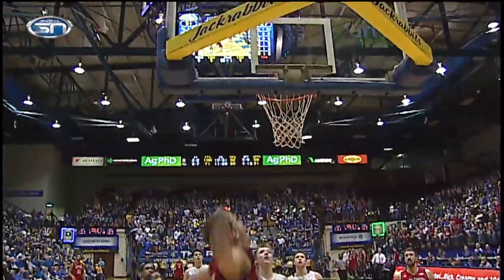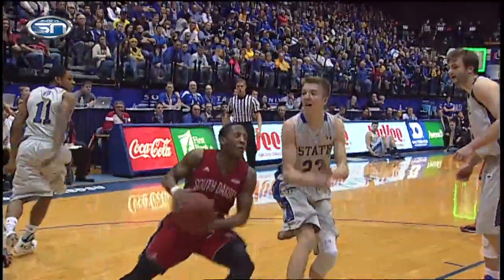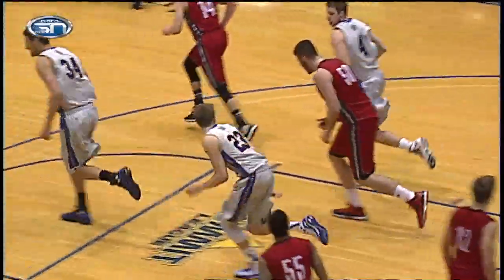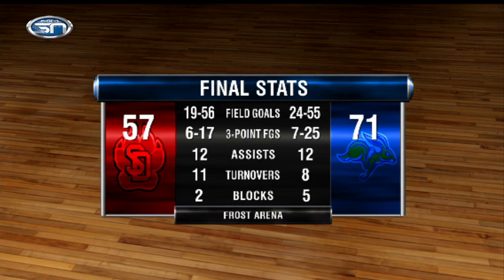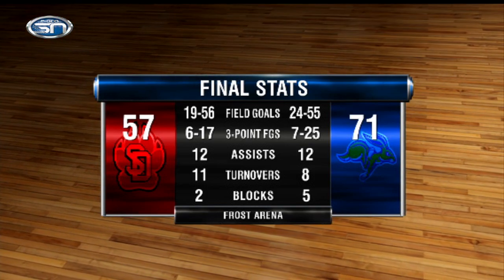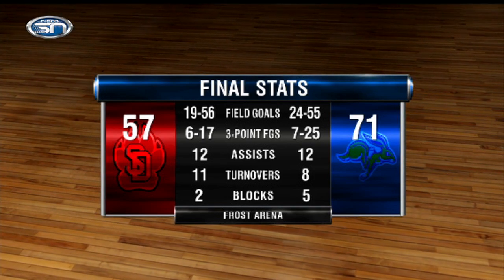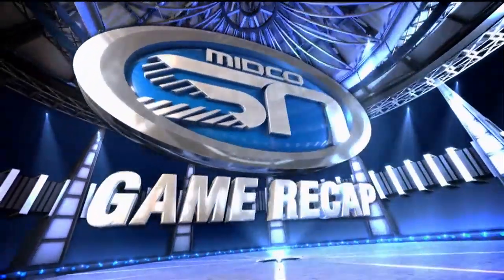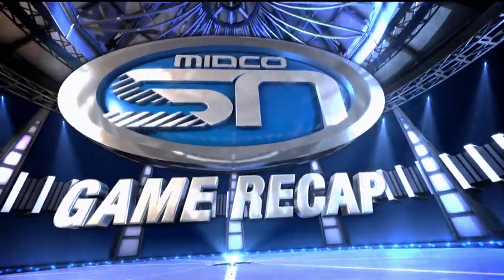Men's Basketball USD at SDSU Post Game Recap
South Dakota State defeated the University of South Dakota 71-57 in Summit League Men's Basketball play.  This game aired live on Midco Sports Network on January 17th, 2015.